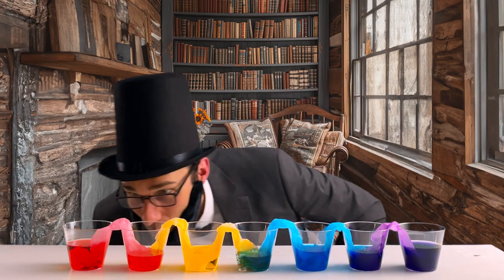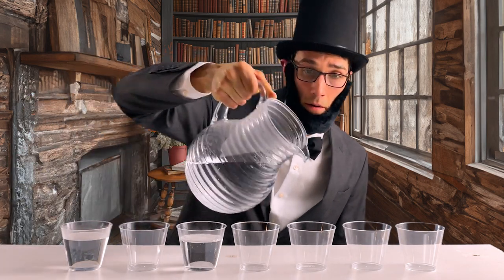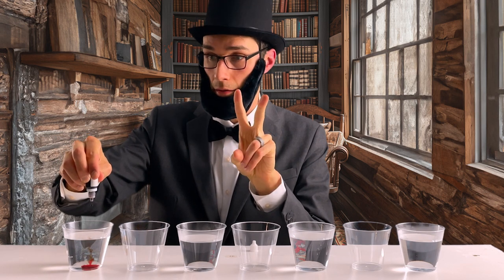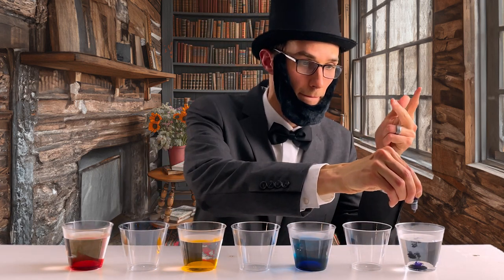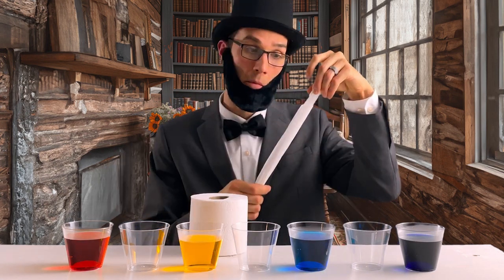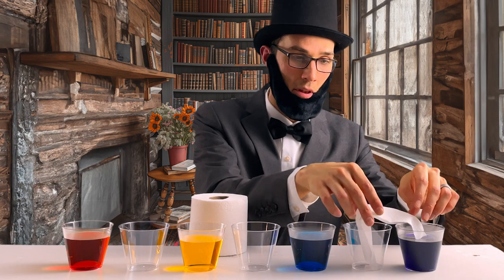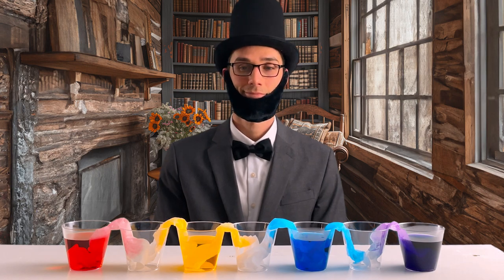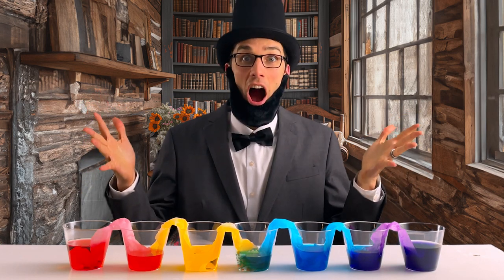🌈 COLORFUL Rainbow Water Walk Using Toilet Paper 🎩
I'm going to show you an amazing and colorful science experiment: the Rainbow Water Walk using toilet paper! 🌈

Watch as we create a stunning rainbow effect with just water, food coloring, and toilet paper. This simple yet fascinating experiment is perfect for kids and adults alike, providing both fun and education. Learn about capillary action and how colors can mix and travel through water-soaked paper. It's a wonderful way to introduce people to basic scientific concepts while sparking their creativity and curiosity.